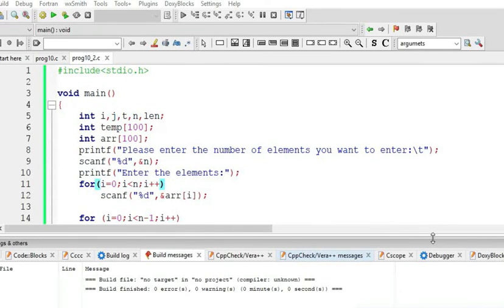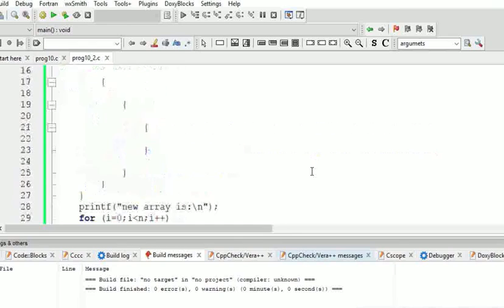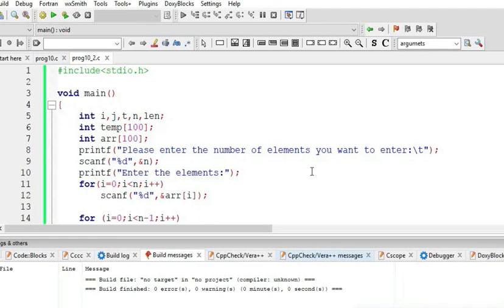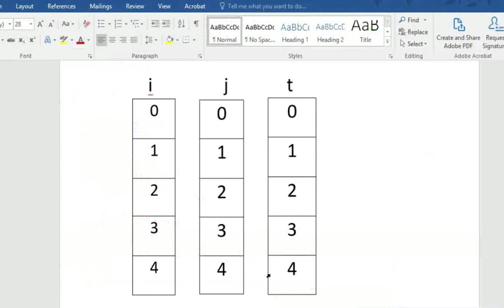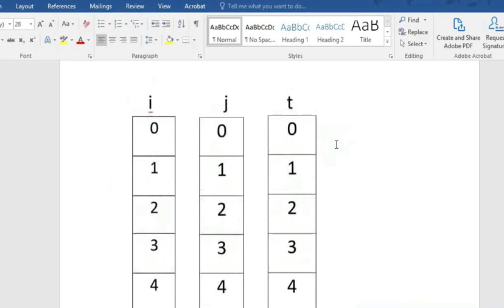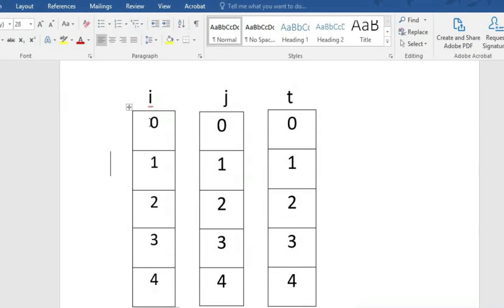Write a program in C to find duplicate elements in an array